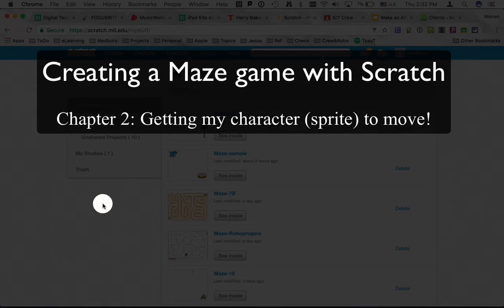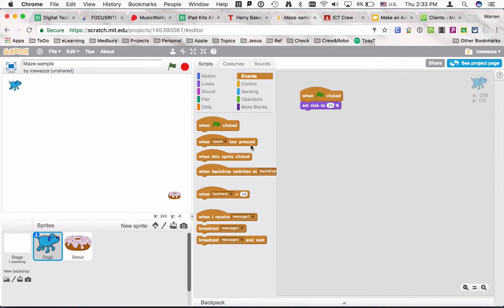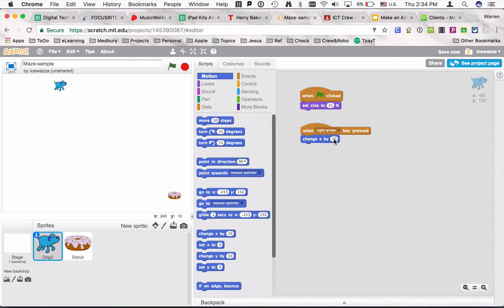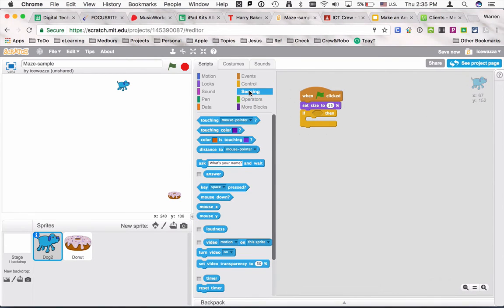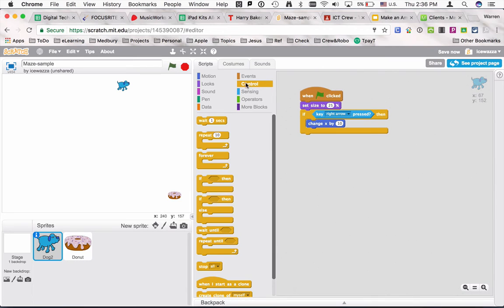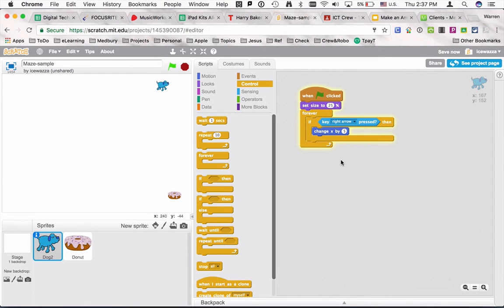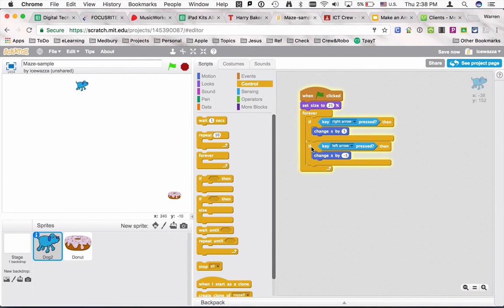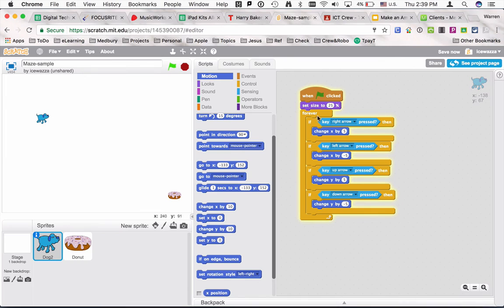Chapter 2 - Scratch Coding - Maze Game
Chapter 2 - Moving a character-sprite easily.
Creating a game is fun. In the world today a number of firms are creating games, thinking about what people like and trying to design a game that appeals. You need to persevere, squash any bugs in your code and be creative. With this and other chapters you will gain excellent ninja skills in Scratch coding so you can design your own games more easily.